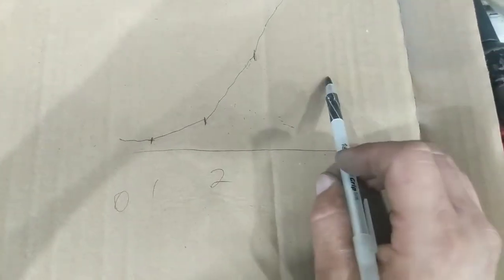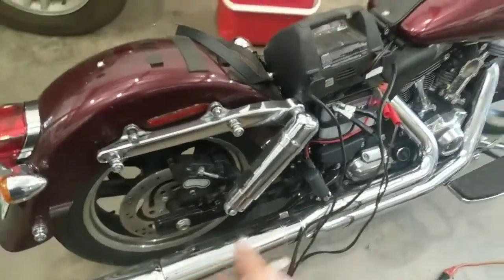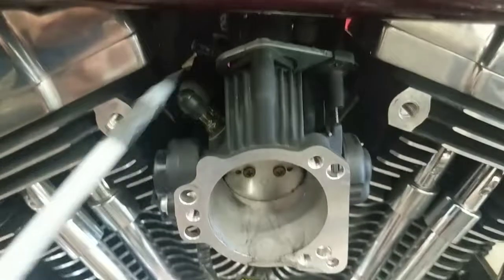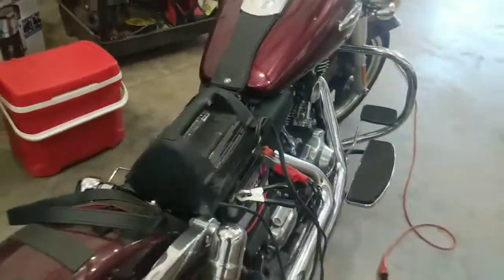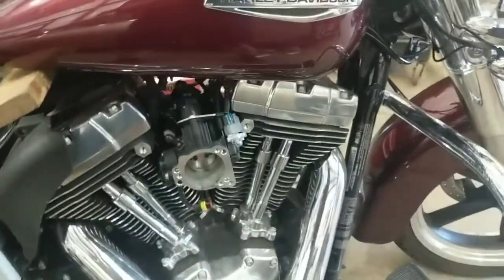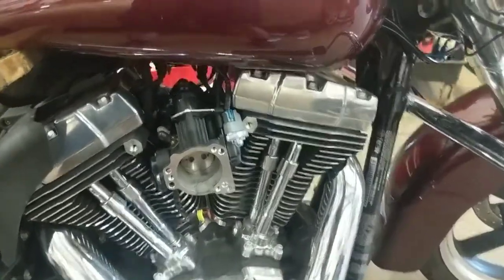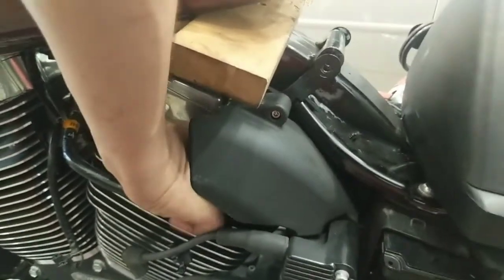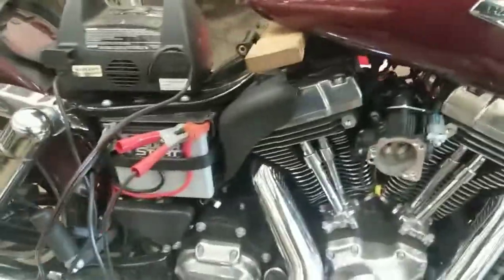MAP sensor Harley Davidson. A look into how it works with the intake pulses to time the injectors.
Just a look at how not having spark plugs or compression affects the injector pulse without the intake pulses the computer doesn't know where the engine is at.